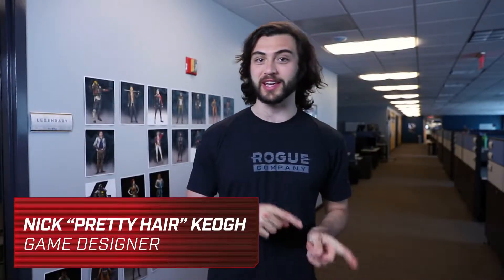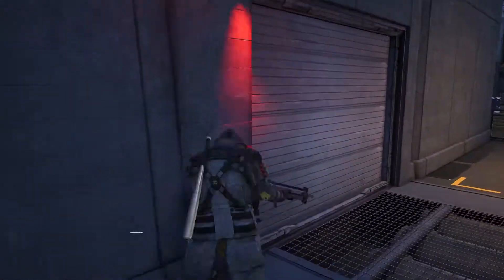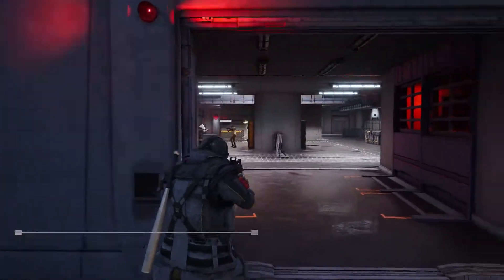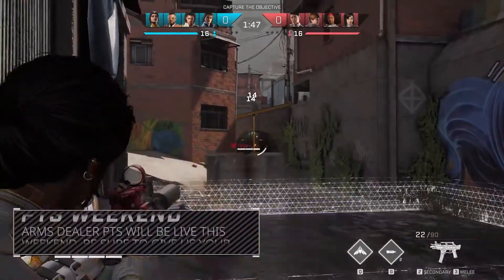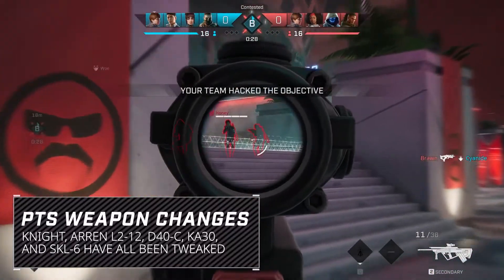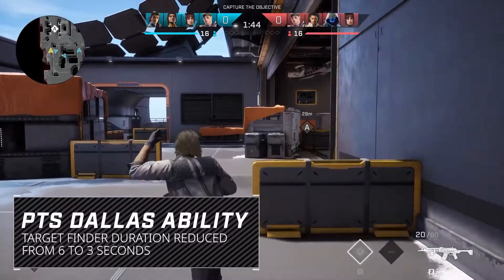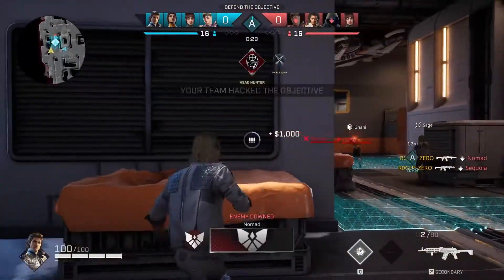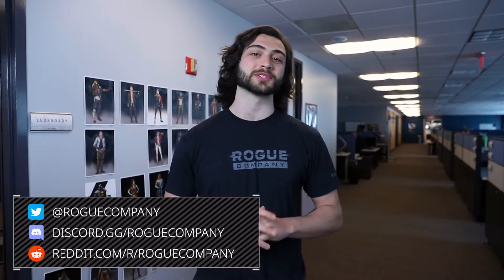This Week In Rogue Company - March 26th, 2021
Welcome to This Week in Rogue Company, where we'll be highlighting what's happening in-game and providing details about our ongoing development. Join Game Designer Nick Keogh for a look at the latest updates!

Rogue Company is a top-secret syndicate of elite Rogues around the globe. To most of the world, the elusive Rogues are a rumor at best. However, to those in the know, Rogue Company operatives are indispensable to solving the world’s deadliest and most challenging missions. As a Rogue, players will grab their weapon of choice and dive into iconic locations to compete online in various PVP game modes.

Group up with friends and dominate the competition. Rogue Company will feature cross-play and cross-save across all platforms.  Rogue Company is developed by First Watch Games and published by Hi-Rez Studios.